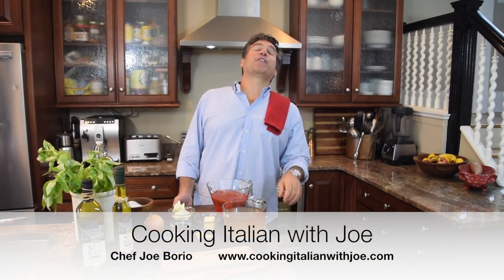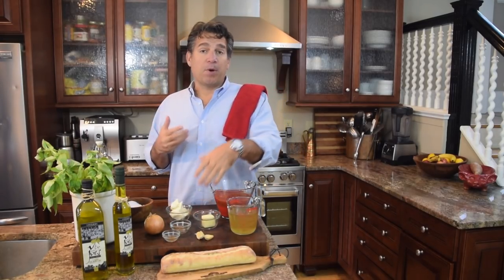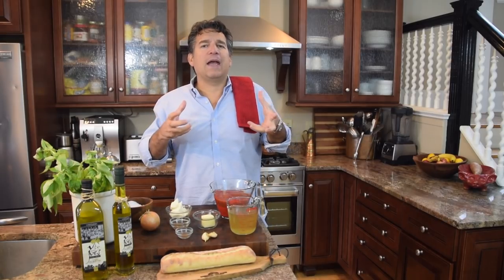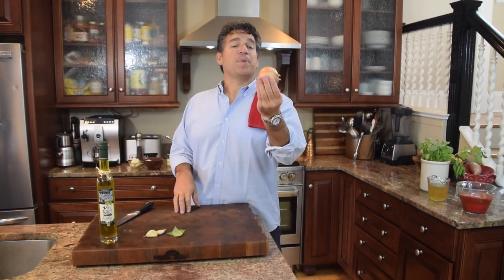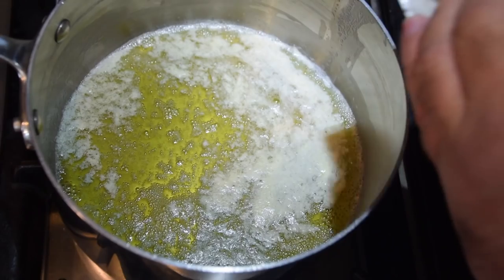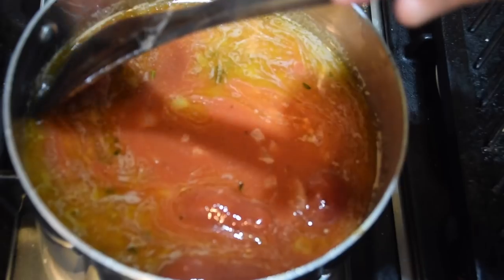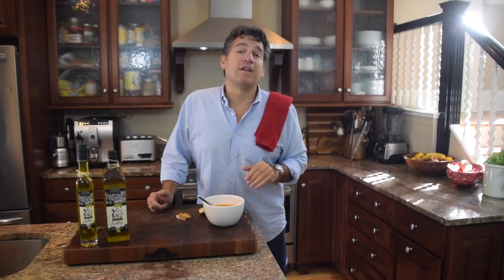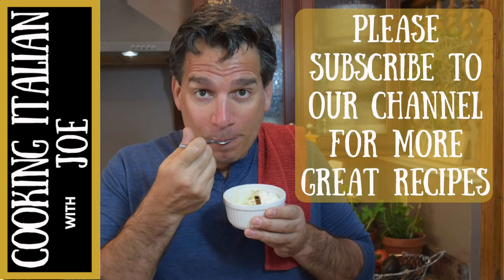Tomato Soup | Cooking Italian with Joe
Get Ready for The World's Best Tomato Soup Recipe Tuscan Style!!!